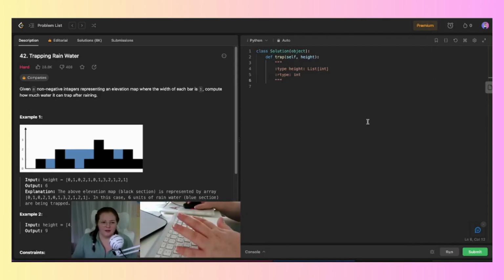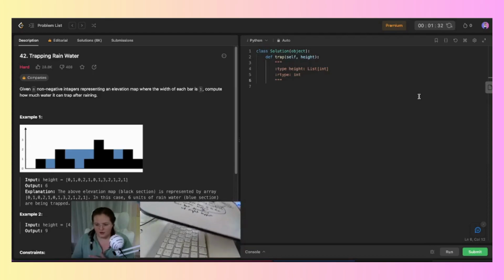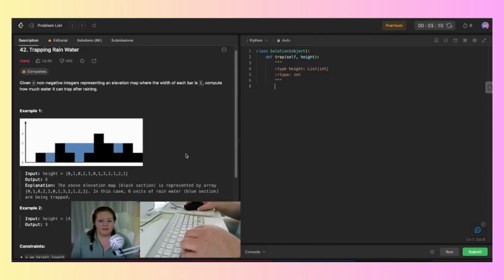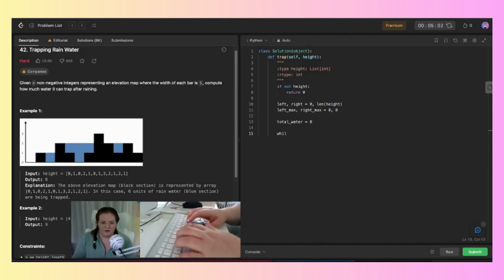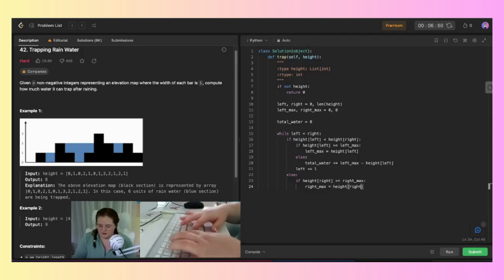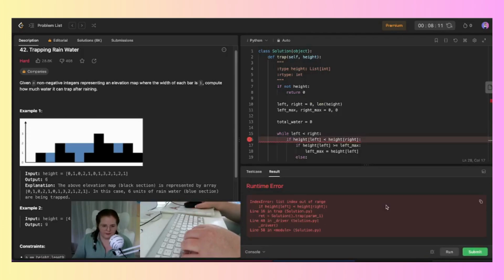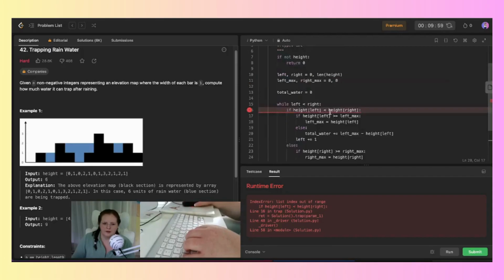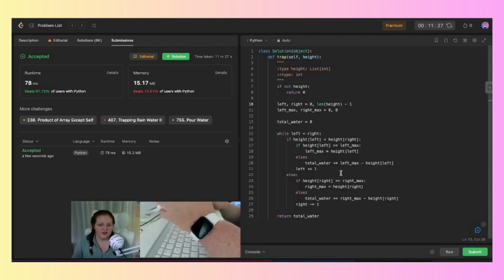LeetCode Problem 42 Solution - In Python